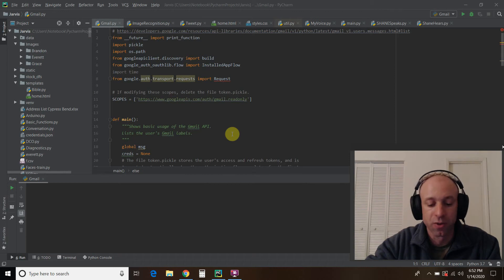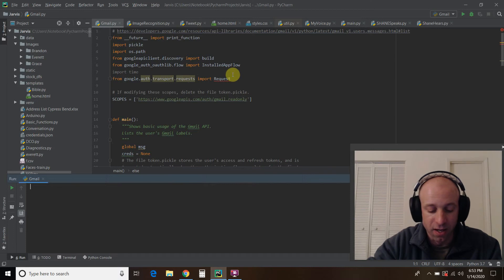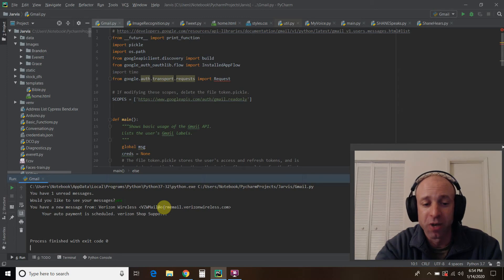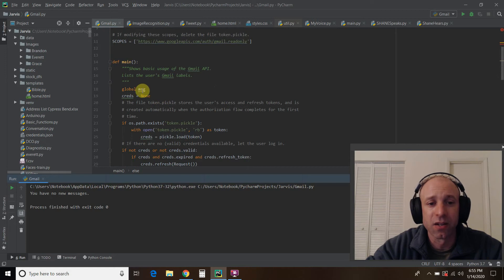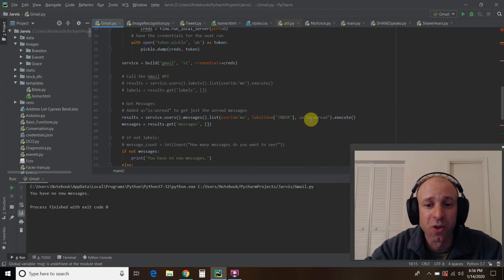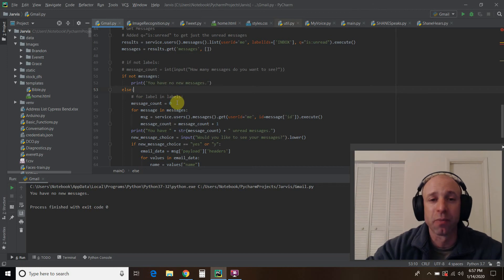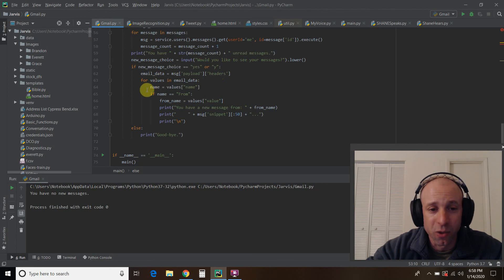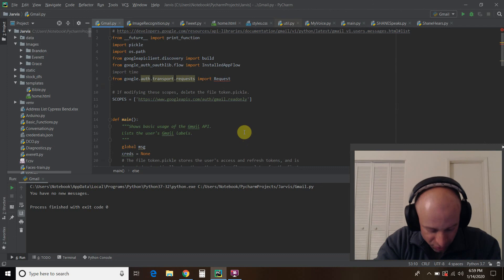Check Unread Messages with Python and the Gmail API | #39 (Gmail API #2)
In this video, we're going to check unread messages with Python and the Gmail API.  Please make sure you've checked out the Gmail API #1 in this playlist because we're going to edit the code from our first video.  I didn't check my gmail before creating this video so I was glad I could show you how I can check unread messages with Python and the Gmail API.